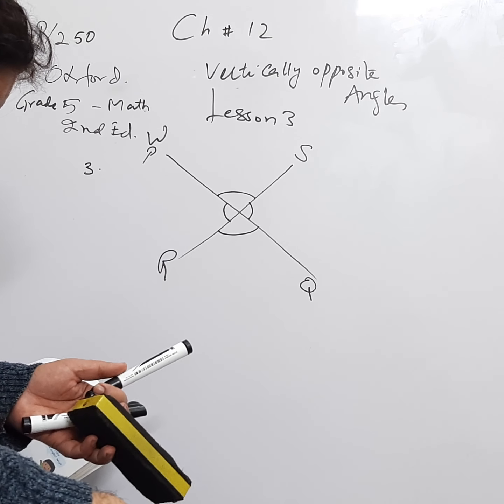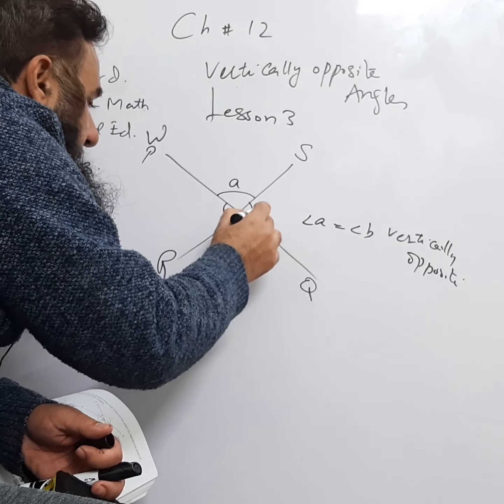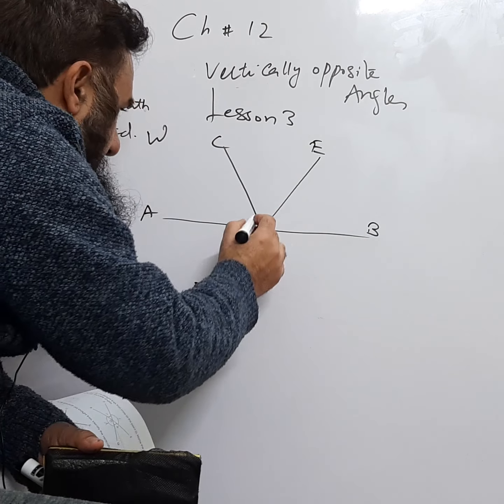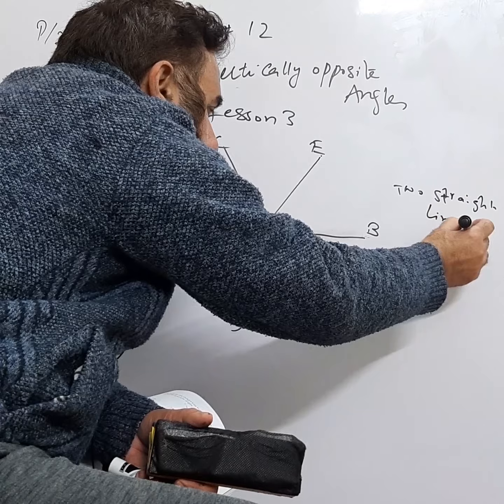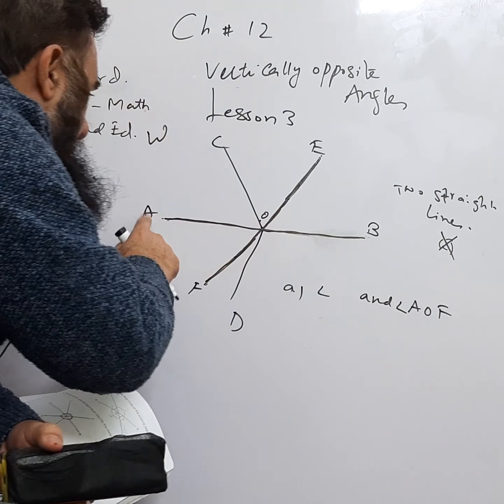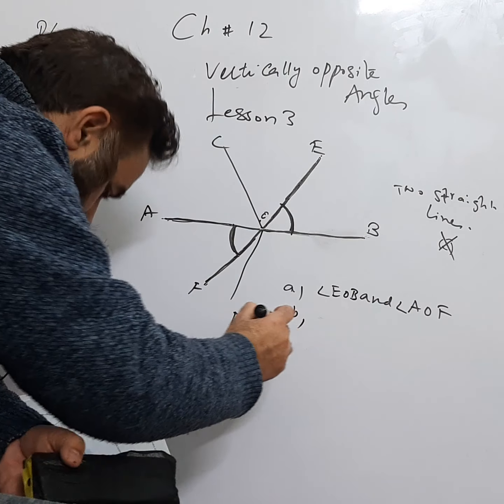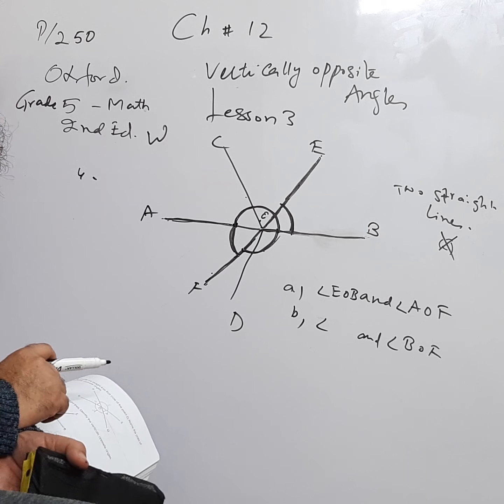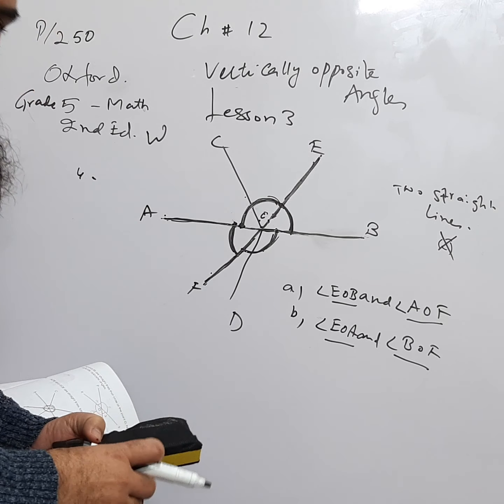Primary Mathematics, Grade 5, Ch 12: Angles, Lesson 3: Vertically Opposite Angles, q3, pg 250